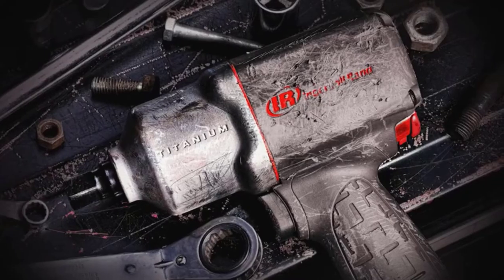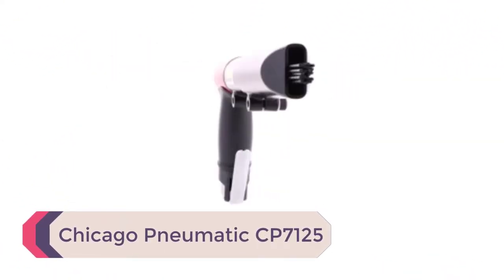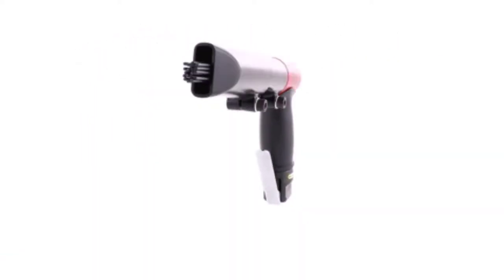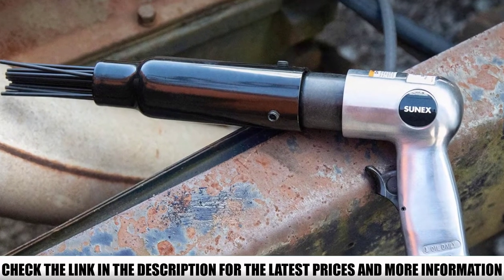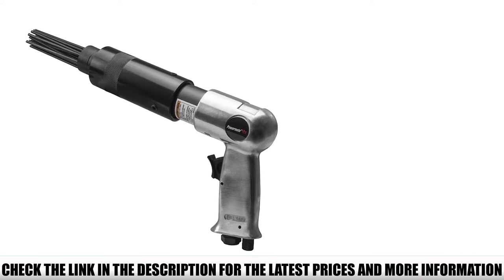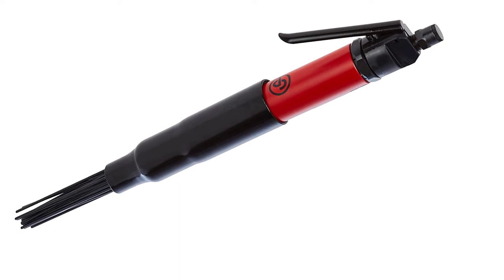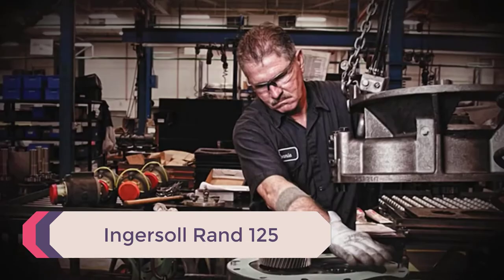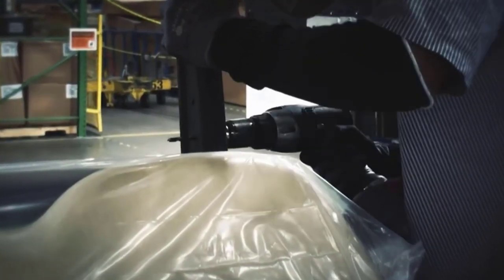Top 5 Air Needle Scalers - Best Air Needle Scalers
In this video we are short listed the Top 5 Air Needle Scalers - Best Air Needle Scalers on the market. We made this list based on our personal opinion.

5.  Chicago Pneumatic CP7125

4.  Sunex SX246

3.  Powermate Vx 024-0299CT

2.  Chicago Pneumatic CP7120

1.  Ingersoll Rand 125